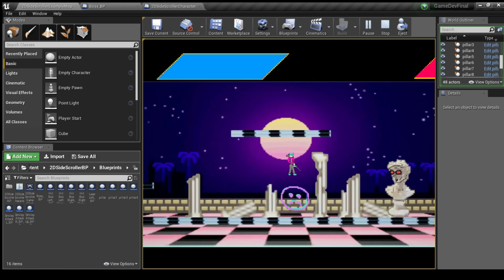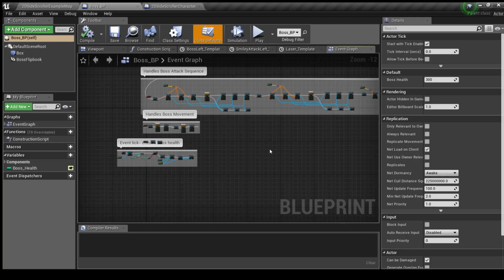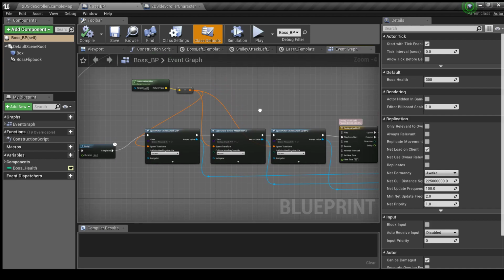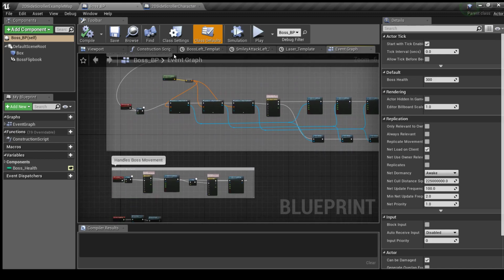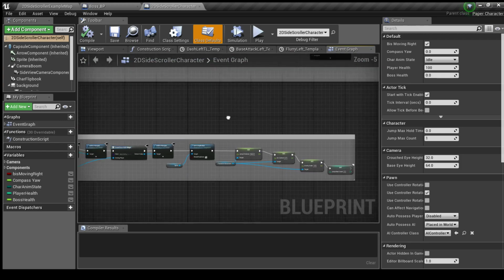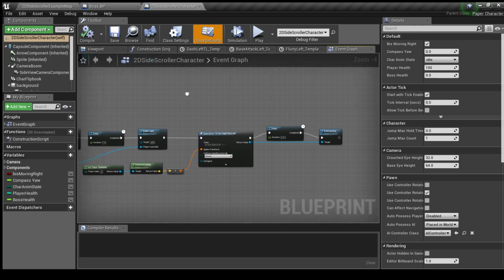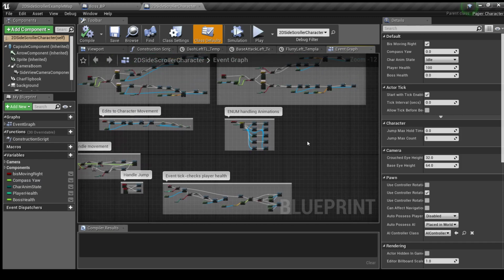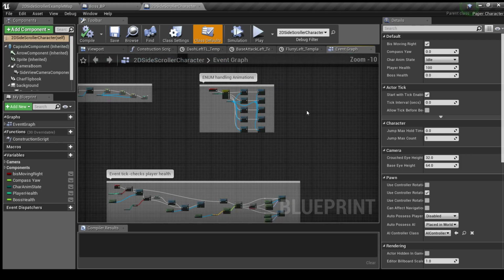Nick Potter CGT345 Final Project Developer Commentary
Developer Commentary for my Final Project in CGT 345